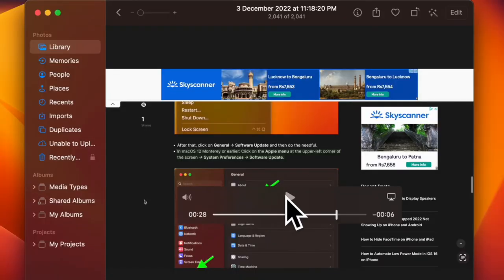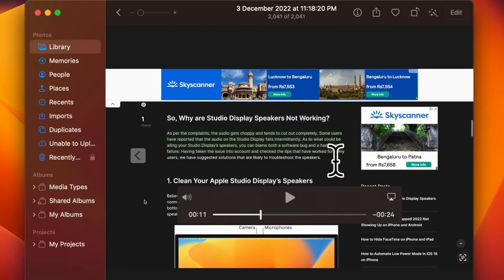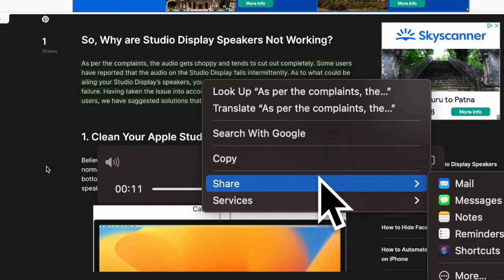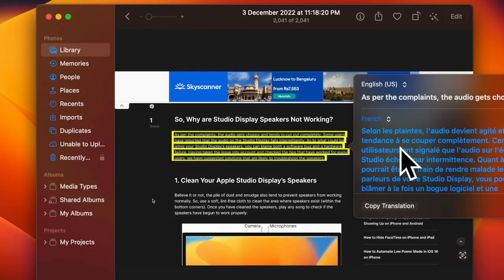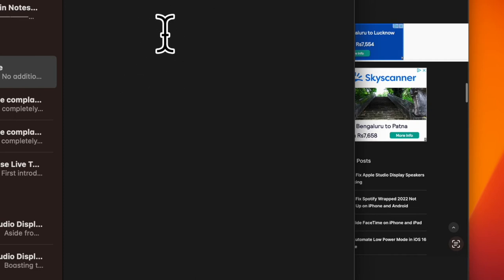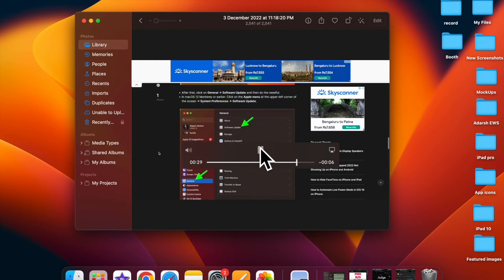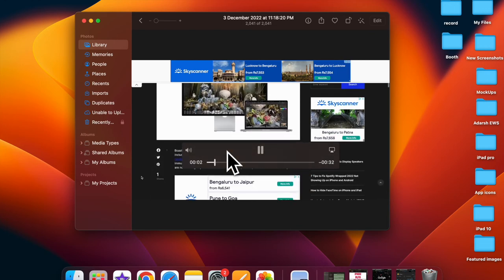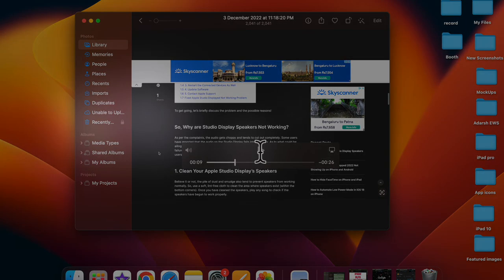How to Use Live Text to Copy and Share Text in Video in macOS 13 Ventura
With macOS 13 Ventura or later, you can use Live Text to extract text from videos on Mac. Here's how to copy and share text in a video!